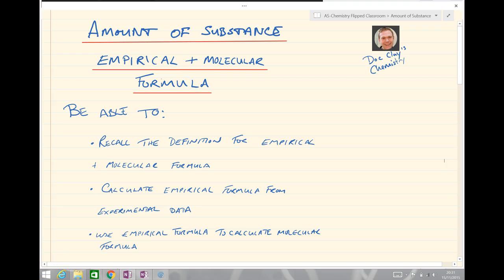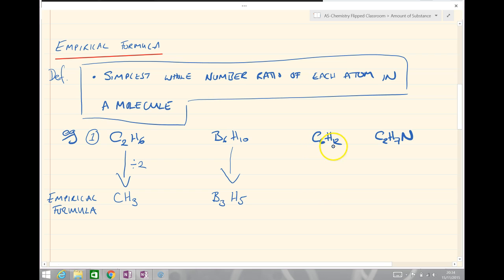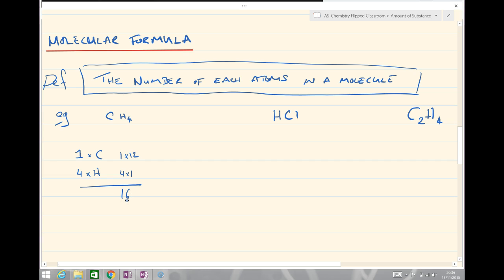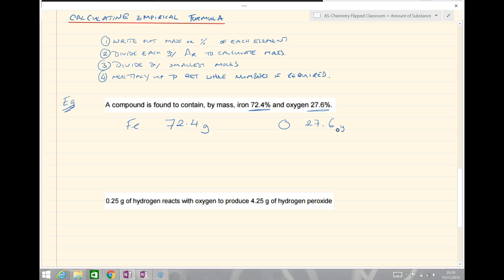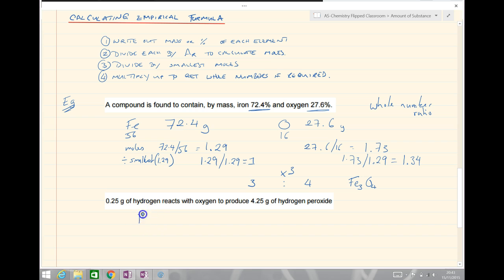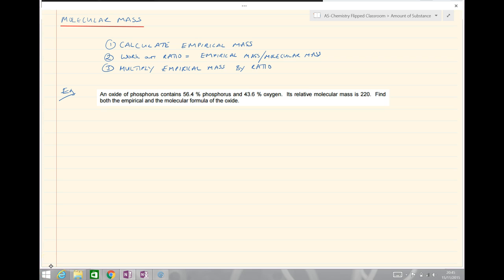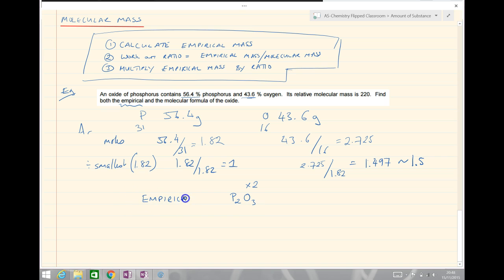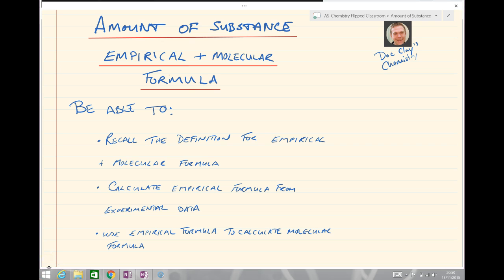AQA A Level Chemistry Amount of Substance - Empirical and Molecular Mass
A level Chemistry - Empirical and Molecular Mass calculations